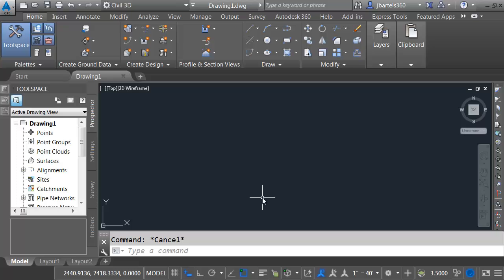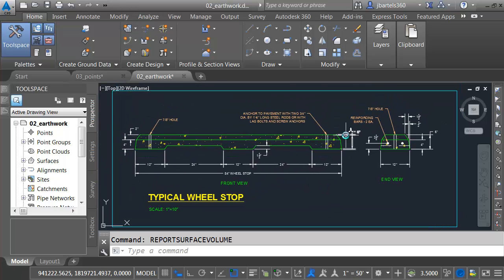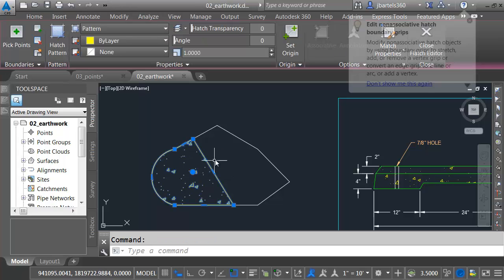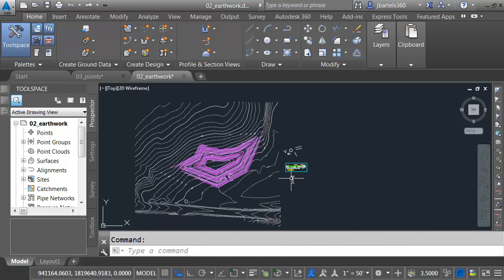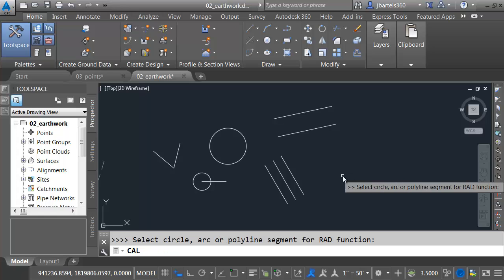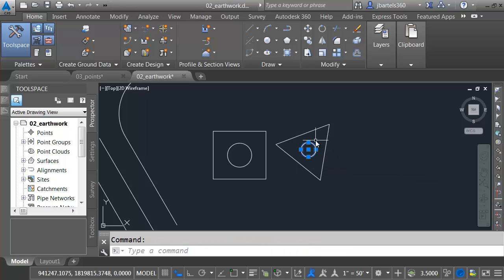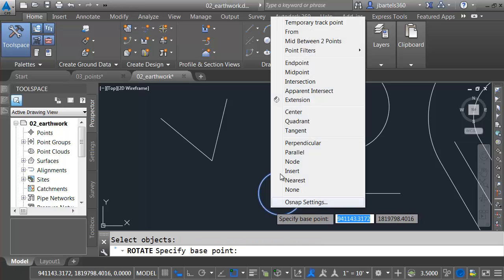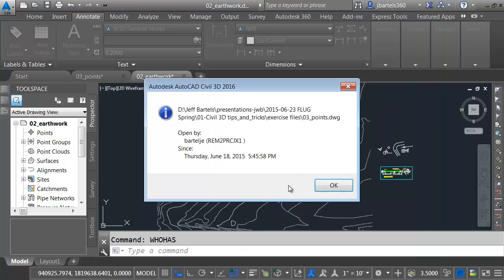Civil 3D / AutoCAD Tips & Shortcuts - Pt. 2 Helpful Tools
This is part 2 of a 3 part series highlighting several tips and shortcuts related to Civil 3D. (Many of these can be used in AutoCAD as well.)
This recording focuses on several valuable (lesser known) tools that Civil 3D has to offer.
This presentation was created for the 2015 FLUG conference.